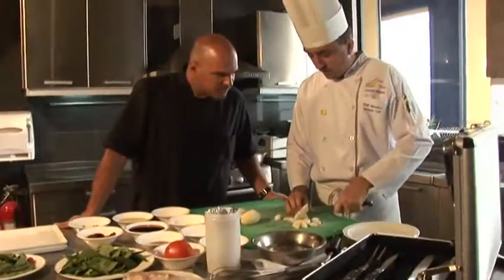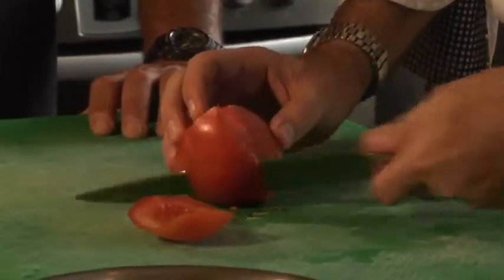Culinary adventures Chef Vincent Botineaud Segment